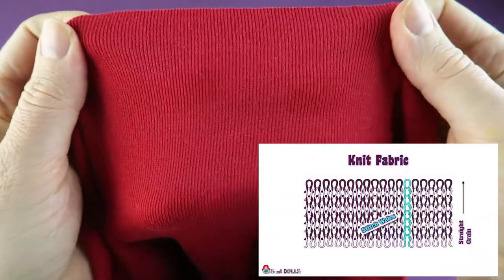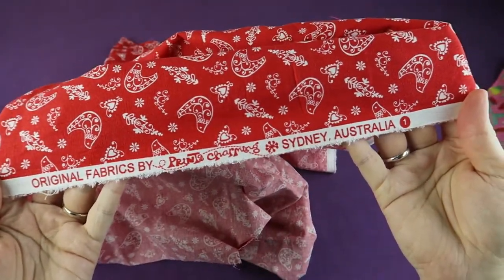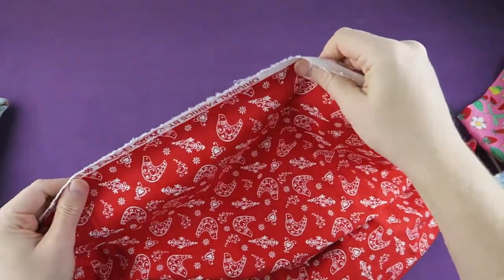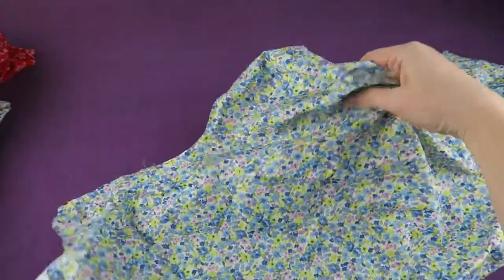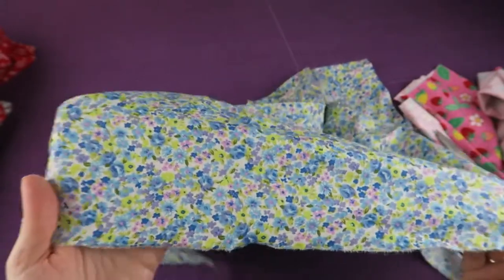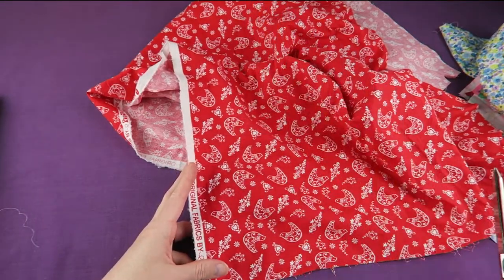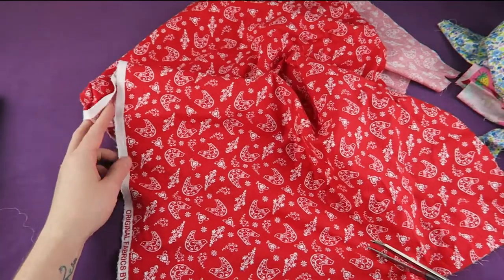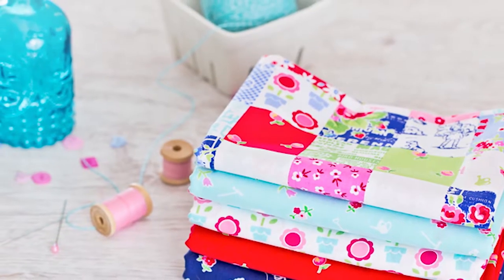What is the grain of fabric? • Learn to sew for beginners series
In this video we are having a look at what exactly the grain of fabric is and why it is so important to consider it when cutting our fabric.

✂️ Here is the link to the shop (PDF patterns, One of a Kind handmade items):